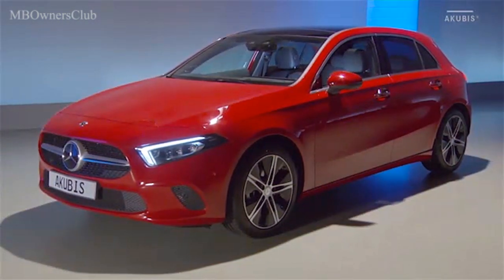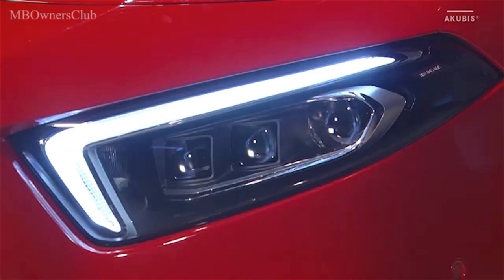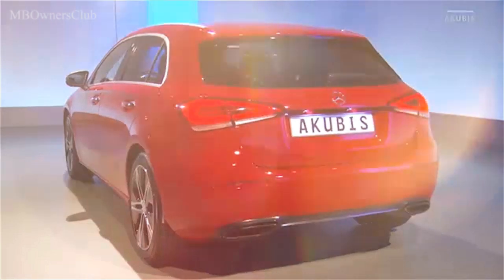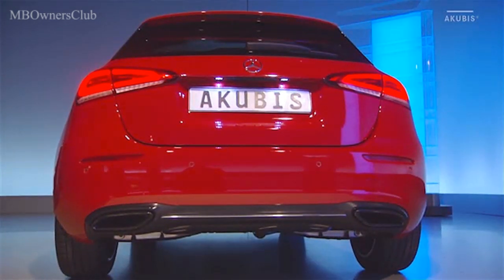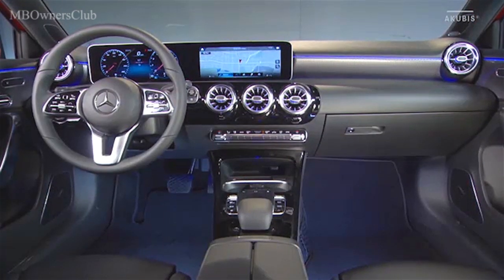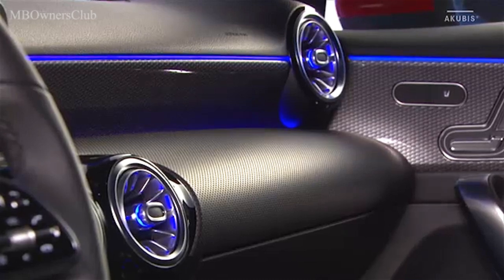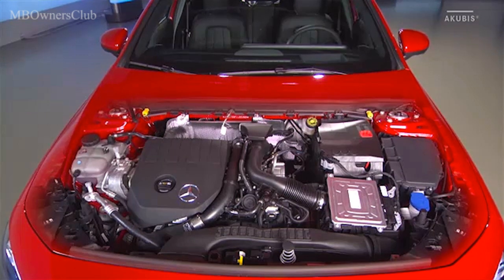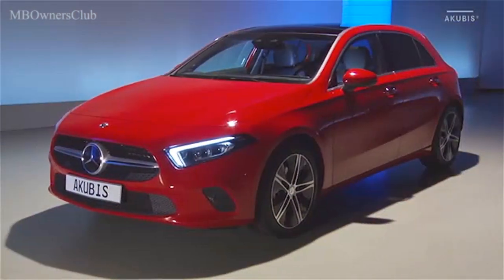Découvrez la nouvelle Mercedes-Benz Classe A (W177) - Présentation extérieur et intérieur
Dans cette vidéo, nous allons vous présenter la populaire Mercedes-Benz Classe A (W177) de quatrième génération. La quatrième génération de la Classe A est le premier véhicule doté de la nouvelle plateforme à traction avant Mercedes-Benz. Avec la calandre hexagonale à l'avant, une réinterprétation de la calandre Panamericana, le centre comporte une lamelle d'argent et l'étoile centrale. Les phares à LED multifaisceaux sont disponibles en option pour la première fois.

Avec une capacité de 370 litres, le coffre à bagages offre 29 litres supplémentaires par rapport au prédécesseur. En option, les sièges arrière peuvent être rabattus dans un rapport 40 20 40 pour encore plus de capacité de transport. L'intérieur de la nouvelle Classe A est numérique et allie sportivité et sensation d'espace révolutionnaire. Le cockpit à écran large autoportant standard constitue le point central des écrans sont disponibles dans diverses combinaisons de 7 à 10,25 pouces.

Le portefeuille de moteurs comprend les deux moteurs à essence M260 et M282 ainsi que le moteur diesel OM608. En plus de la boîte de vitesses DCT à 7 rapports éprouvée, une nouvelle boîte de vitesses à double embrayage à 7 rapports sera également disponible au lancement. D'autres variantes de moteurs sont prévues pour le futur. Avec sa technologie numérique de conception émotionnelle et un espace nettement plus grand pour les passagers, la classe A établit de nouvelles normes dans le segment des compactes.